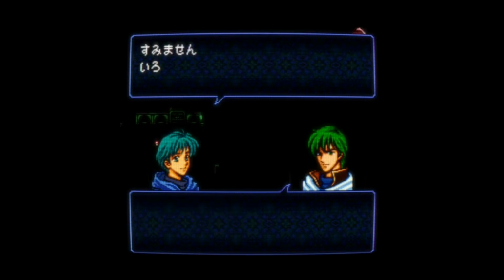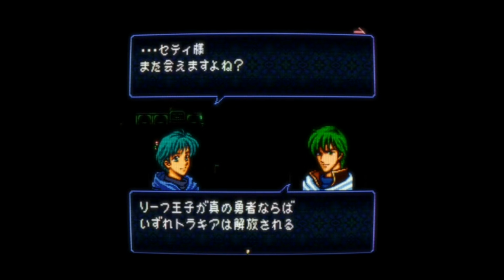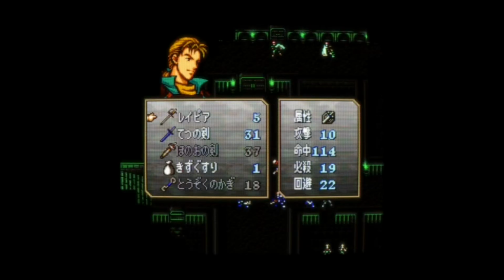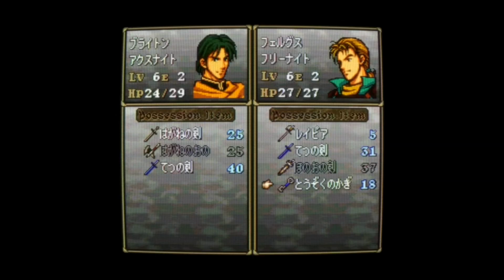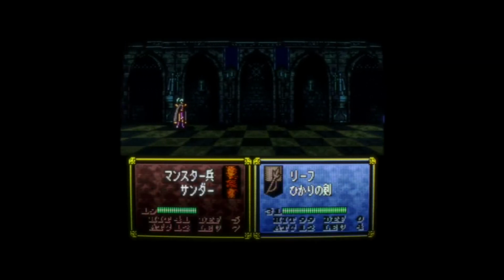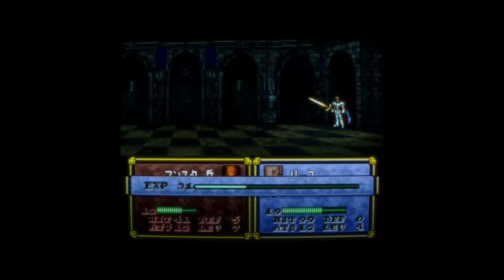Fire Emblem: Thracia 776 Ironman Chapter 4 Gaiden w/commentary 『ファイアーエムブレム トラキア776』リセット無し第４章外伝風の勇者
No-preparation run with improvised self-commentary. Intended as an informal series just to relax and hang out with. Everything is recited from memory, so some of the game info such as mechanics may occasionally be inaccurate.

If you are one of the... five or so people watching daily as these come out, the uploads may slow down a bit because the chapters are getting longer and my real-life work schedule is erratic, but stay tuned.